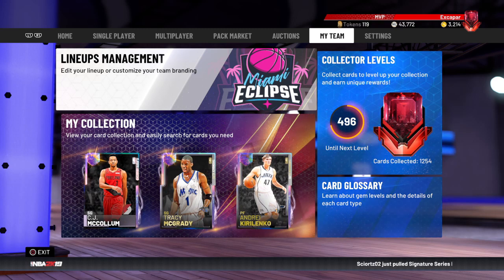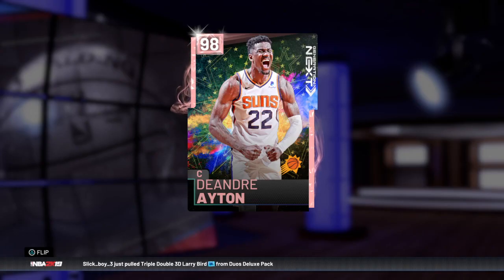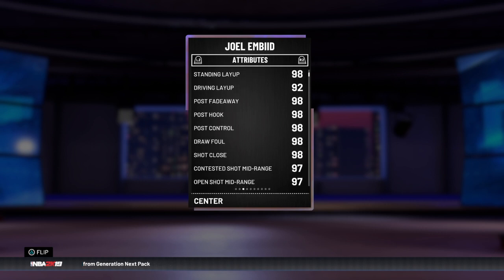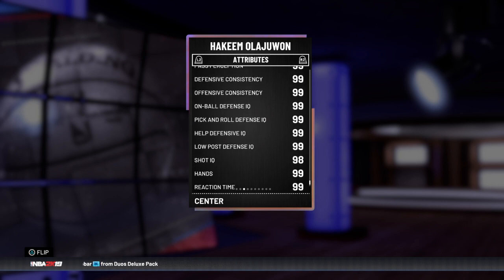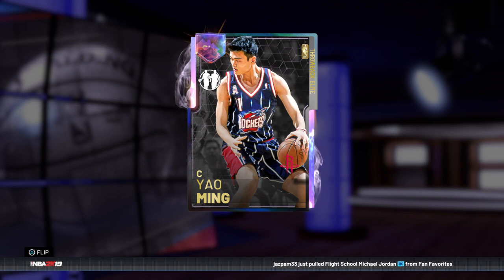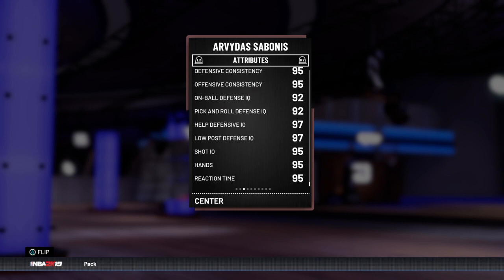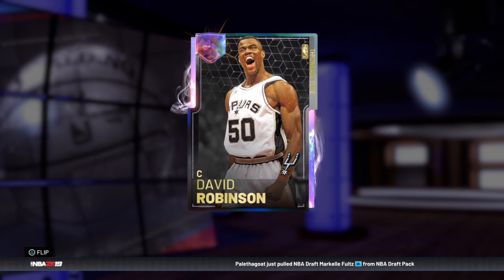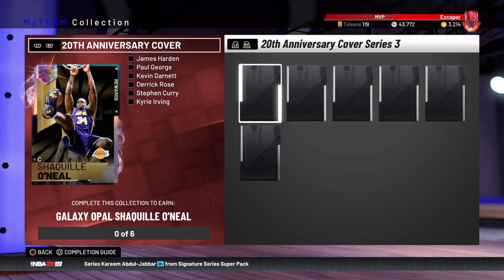THE FINAL TOP POSITIONS RANKINGS PART 1: THE BEST CENTERS IN NBA2K19 MYTEAM!!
I figured that a lot of new cards have came out since I last showed you guys what the top cards are right now at the center positon and the list looks a lot different that it was a few months ago. There aren't going to be any reward cards on this list since you can't fully buy them on the auction house and some of them are seriously unrealistically over powered so I decided to take them off of it fully but if you guys would like to see the best cards in nba2k19 right now list with all of the cards rewards or not then let me know down below and I will be sure to get that list out for you guys as quick as possible.  The top 5 cards in nba2k19 right now are still seriously insane and it can be honestly any 5 of the top 15 Galaxy opals but I think this list that I have made has the best of the best in my opinion obviously and here is that list:

Top 1 Cards:

1. Galaxy Opal Shaq
2. Galaxy Opal David Robinson
3. Galaxy Opal Kareem Abdul-Jabbar
4. Pink Diamond Arvydas Sabonis
5. Galaxy Opal Yao Ming
6. Galaxy Opal Hakeem
7. Galaxy Opal Joel EMbiid
8. Pink Diamond DeAndre Ayton
9. Galaxy Opal Wilt Chamberlain
10. Pink Diamond DeMarcus Cousins

If you guys liked this video or found it informative please leave a like down below, comment what yall think of the list that i have created of the best cards that you can buy right now in nba2k19 and obviously let me know what you guys have as your top 5 best cards in nba2k19 right now in the comment section below and of course subscribe if you guys are new we are on that road to 1300 subscribers.